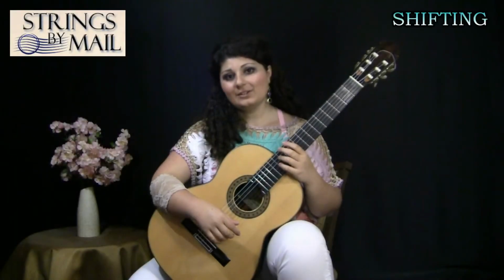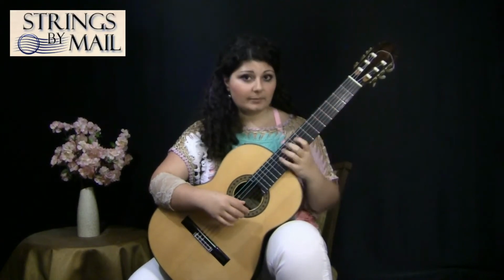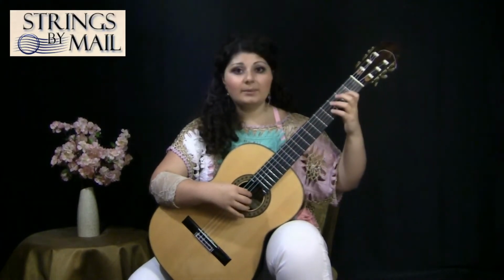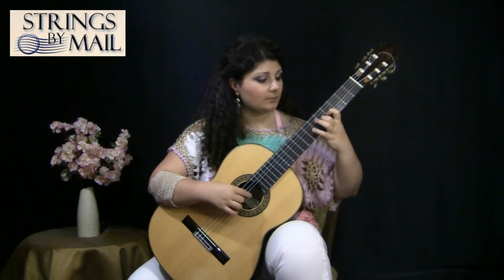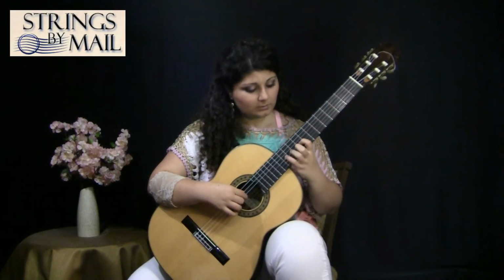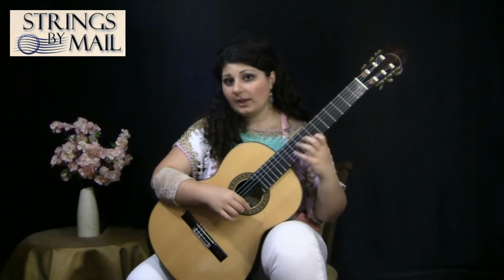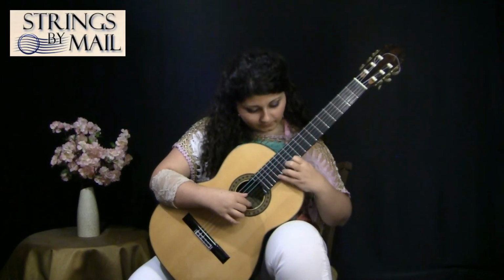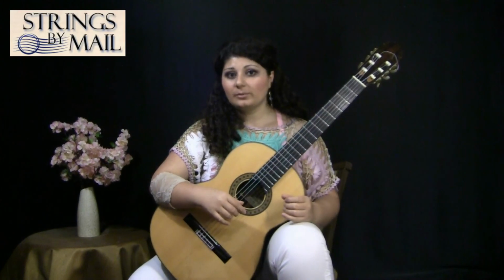Shifting Part 2: Single Line - Strings by Mail Lessonettes | Gohar Vardanyan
In this video lessonette Strings by Mail sponsored artist Gohar Vardanyan discusses shifting while playing a single line.
Gohar's published technique book is The Complete Warm-Up for Classical Guitar

A former student of Antigoni Goni, John Wunsch, Manuel Barruecco, and Sharon Isbin, she is widely admired for her technique and artistry.

"Gohar Vardanyan performs with a genuine passion and virtuosity that is engaging and compelling." ~ Sharon Isbin

Guitar: 2003 German Vazquez Rubio